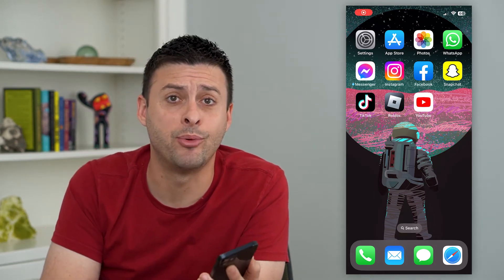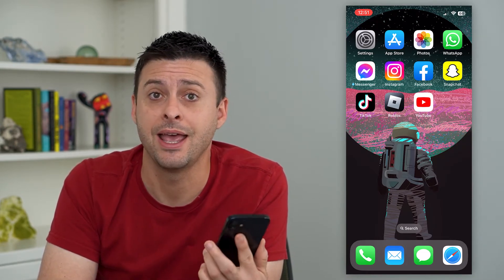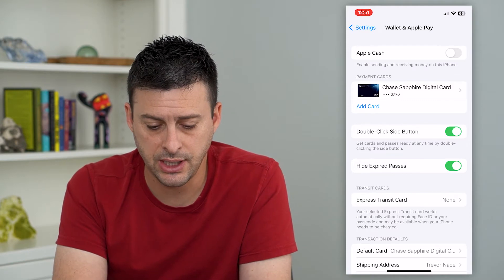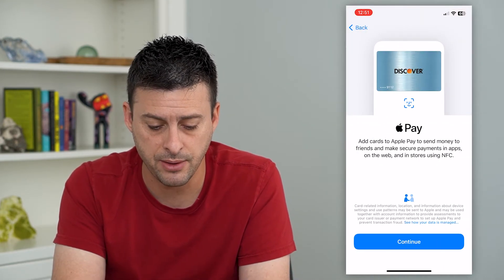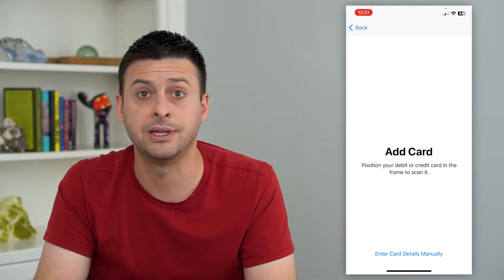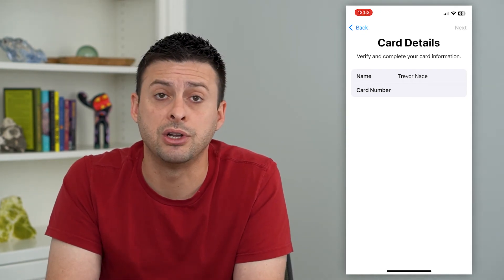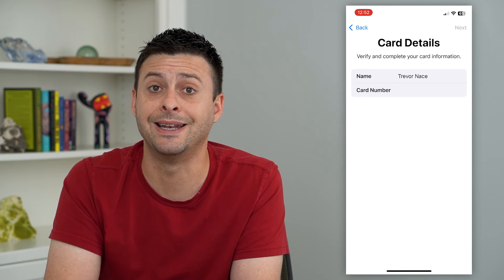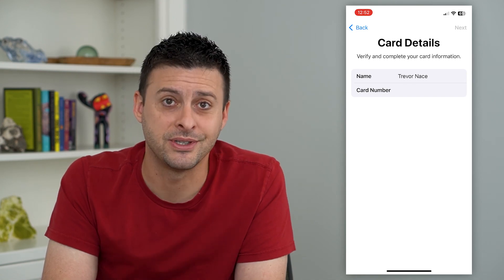How To Add A Card To Apple Wallet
Let's add a credit or debit card to your Apple Wallet so you can pay for things on your iPhone quickly and easily.